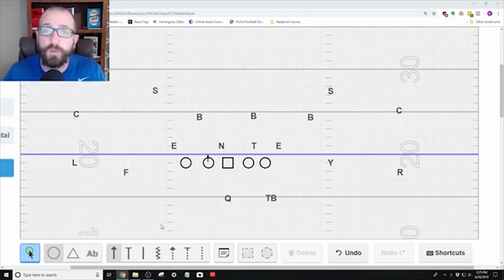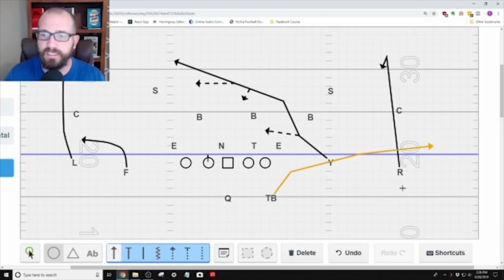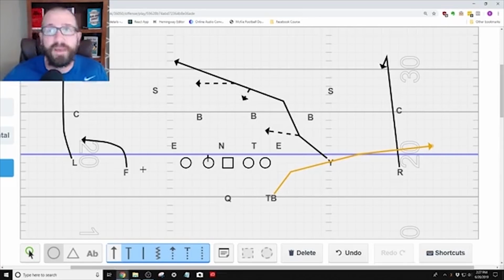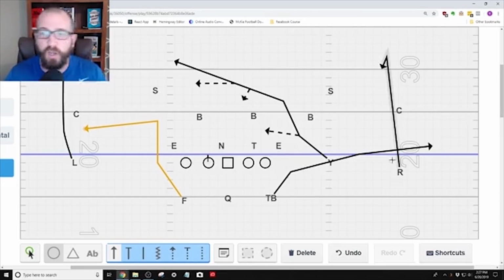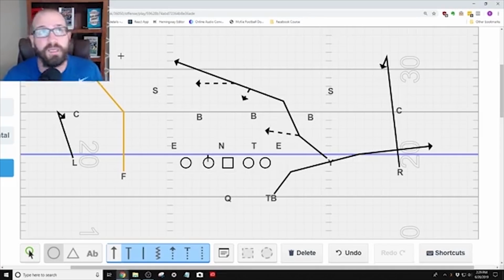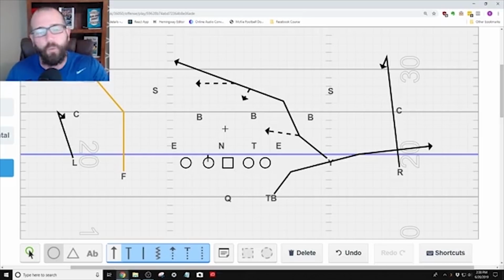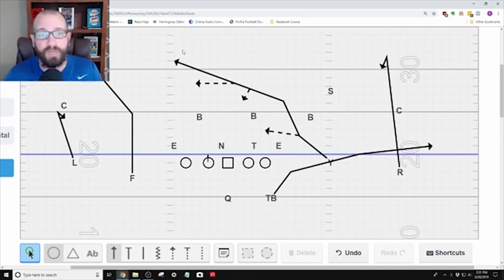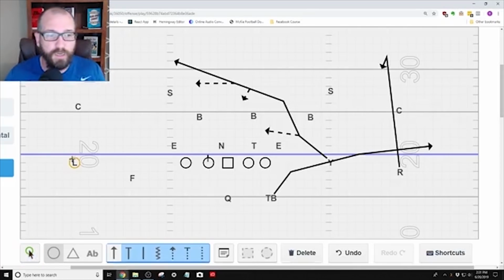The BEST Air Raid Y-Cross Concept Tag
Do you run the Air Raid Y-Cross Concept? Do you make sure that your drill the Air Raid Y-Cross Concept every single day?

Does your opponent know you are going to run the Air Raid Y-Cross Concept until they stop it?

So what do you do when they finally stop the Air Raid Y-Cross concept?

You use the BEST Air Raid Y-Concept Tag known to football...

...that's what you do!